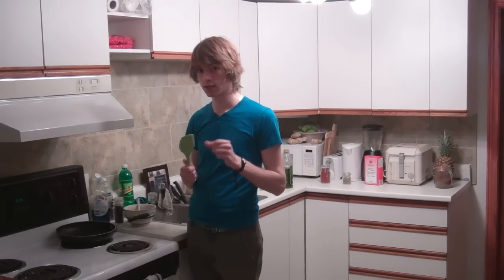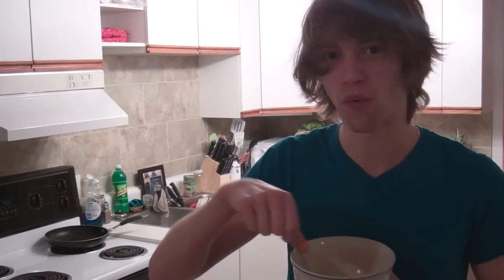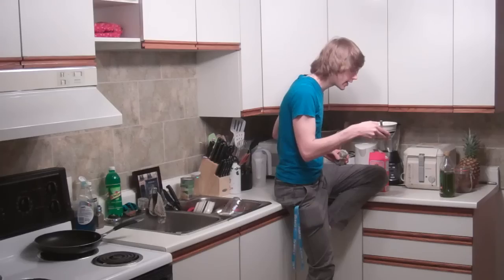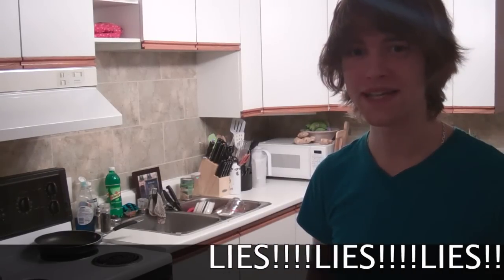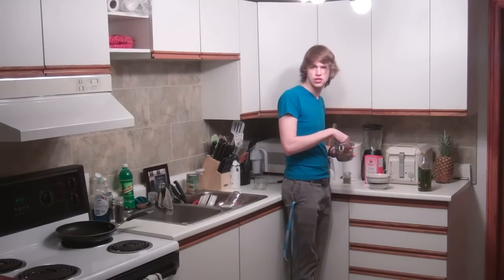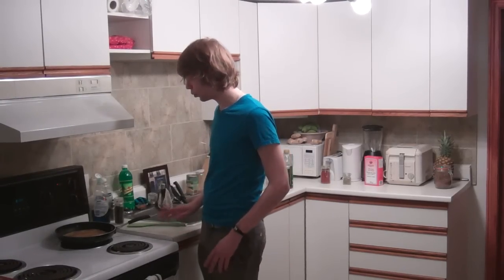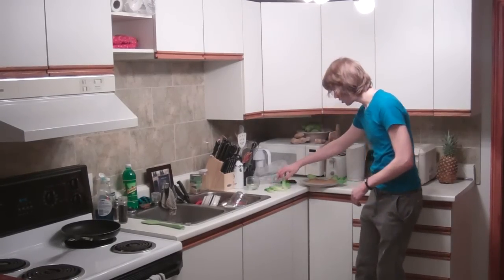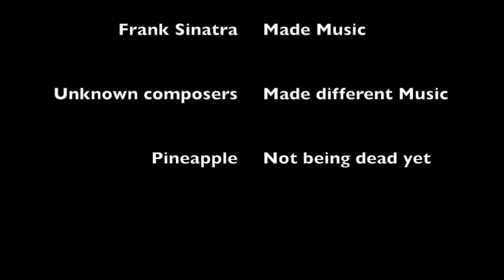Vegetarian Meat! JEI! Ep. 4.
Yup, I went there. You can make anything with eggs! Even Babies!